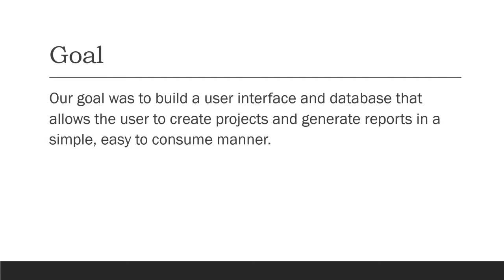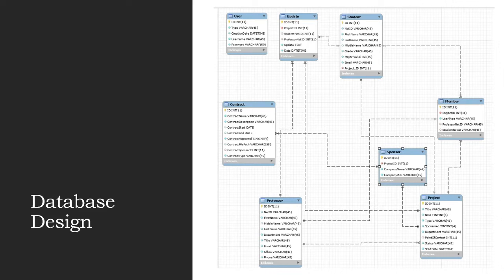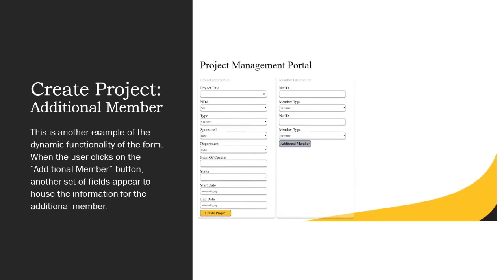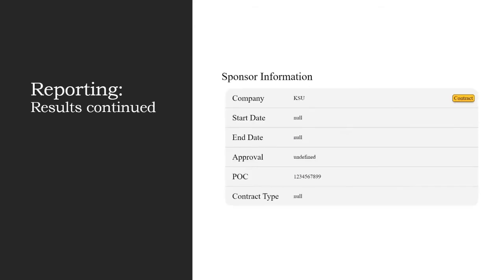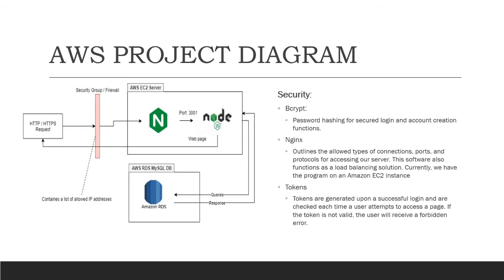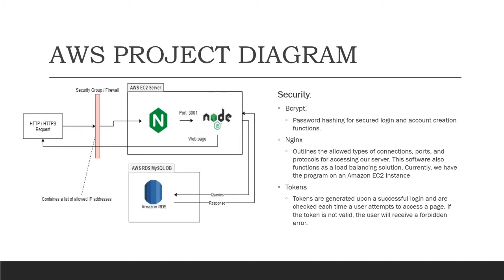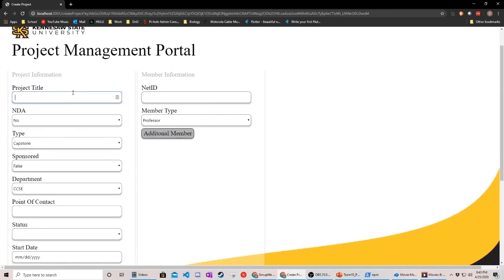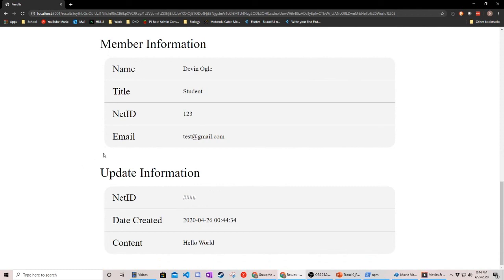Team #10 Senior Project Final Presentation